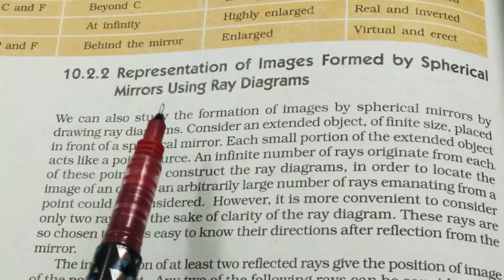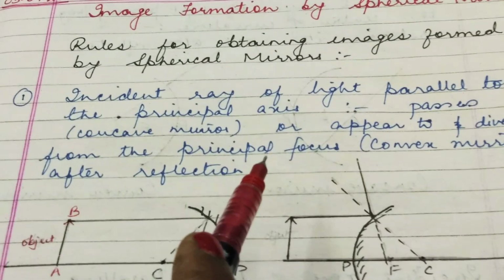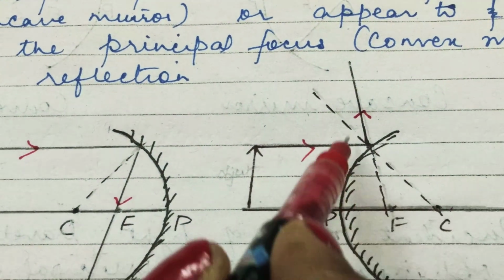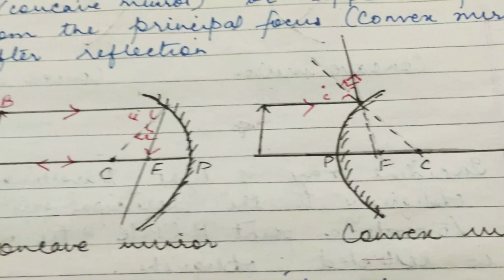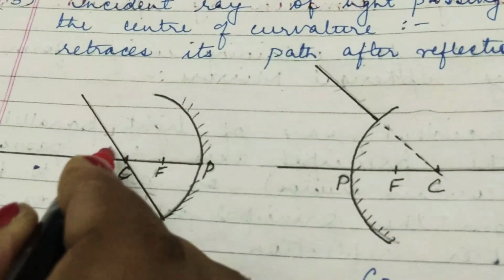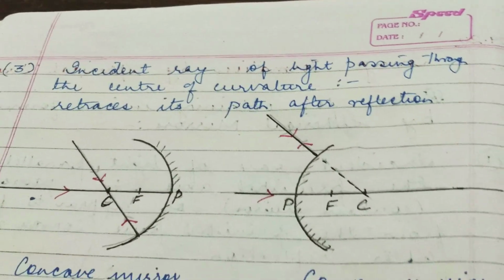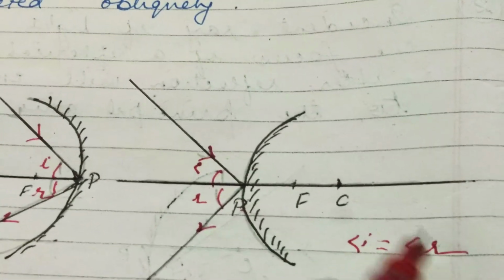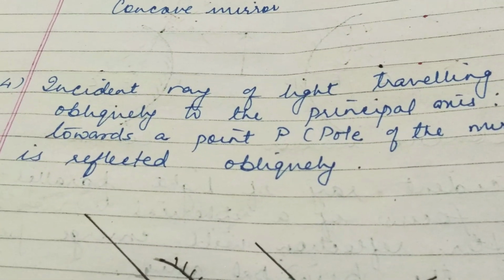Chapter 10 - Light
Rules for Image Formation